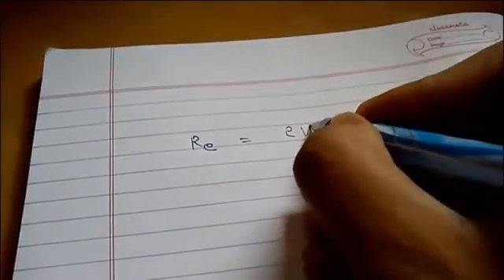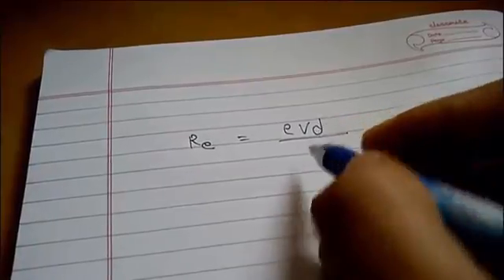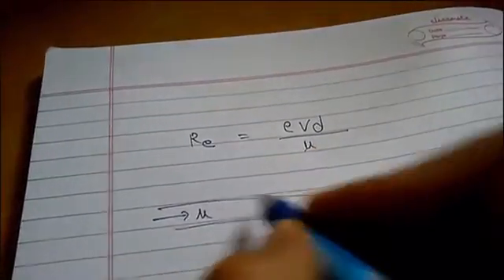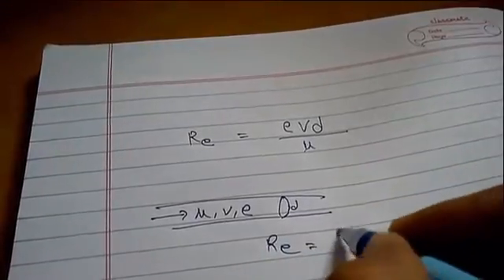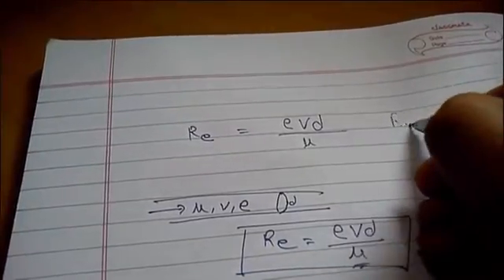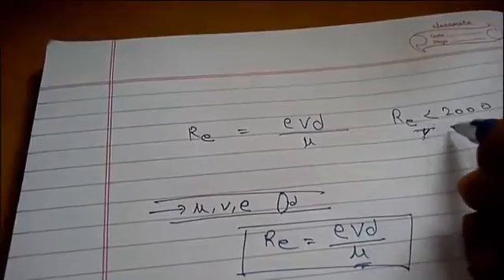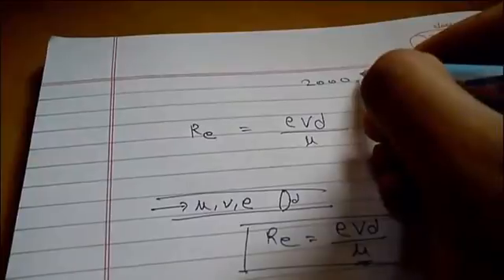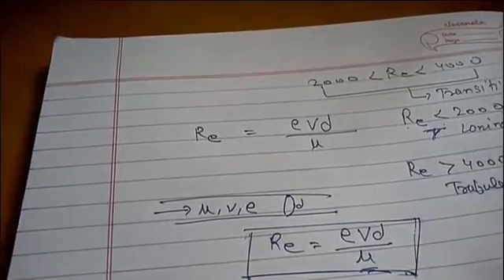Type of Fulid Flow and Reynolds Number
This video is the live demonstration of Type of fluid flow through a pipe.
Their are mainly 3 types of flows: Turbulent Flow, Transient  flow and laminar flow. They can be distinguished with the help of reynolds number. For the full explanation watch the video.
thanks